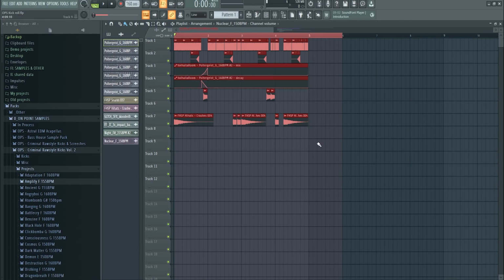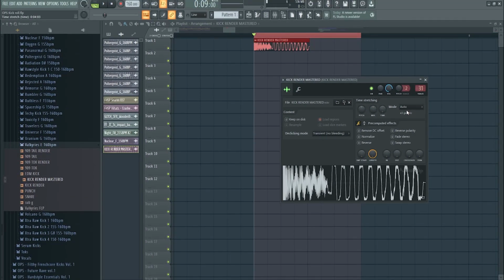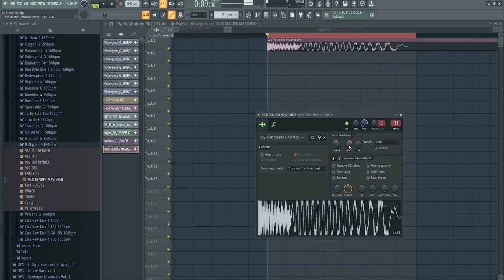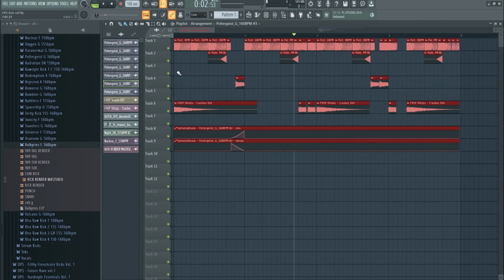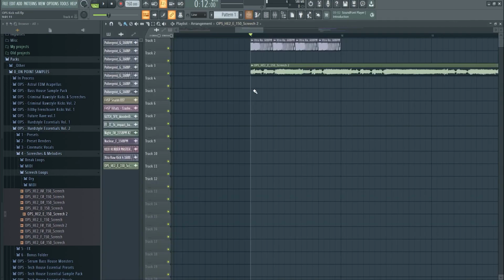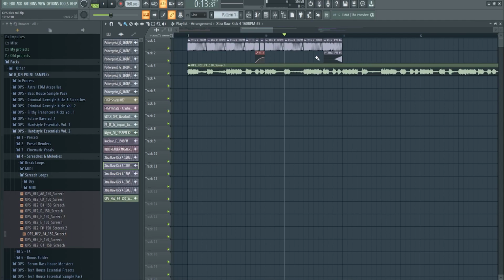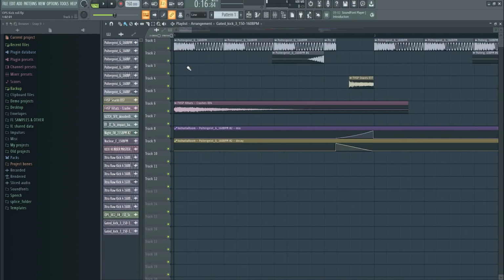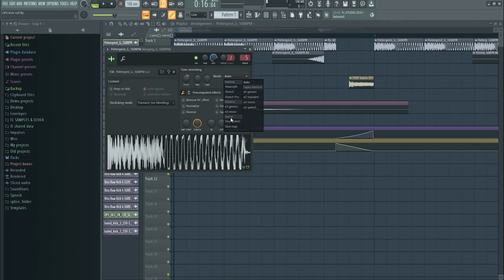HOW TO KICKROLL | HARDSTYLE / RAWSTYLE | FL Studio Tutorial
What's up, everyone! We are back with a new tutorial, covering everything YOU need to know to make dope kickrolls, and manipulate a sample and make multiple kicks out of it.

Intro (00:00)
Techniques (00:40)
Kick Roll Examples (03:19)
Making Kick Roll (05:00)
Recap (08:25)
Outro (10:00)